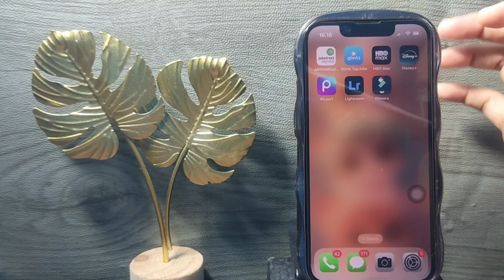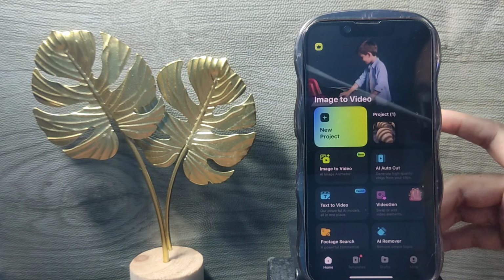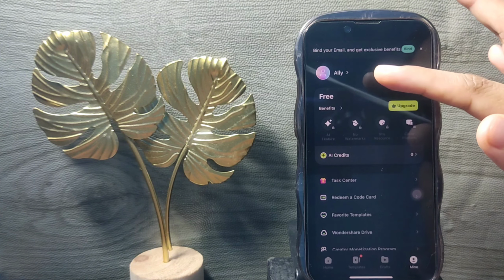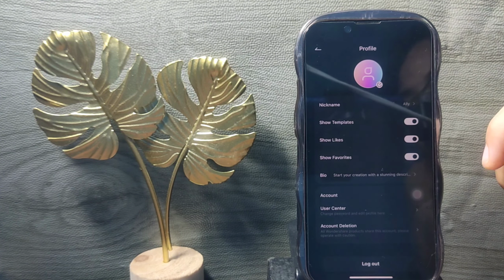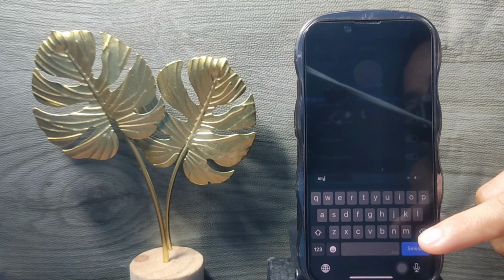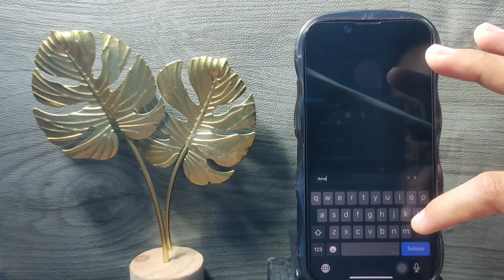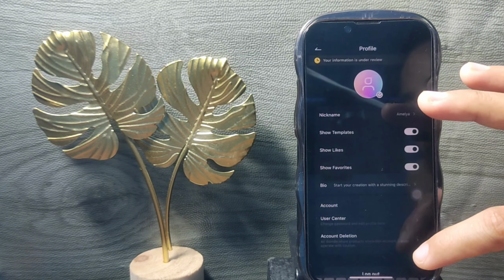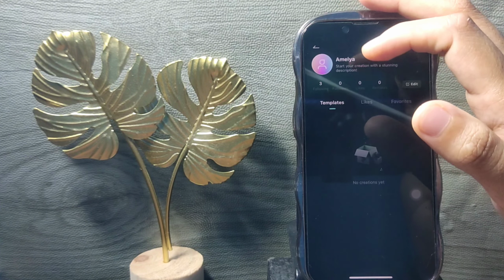How To Change Filmora Name's Account On iPhone